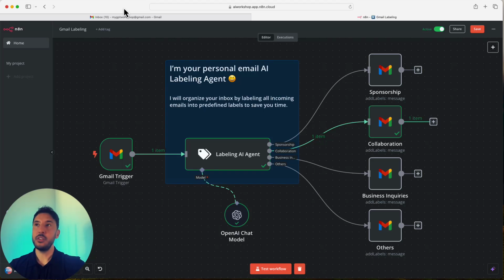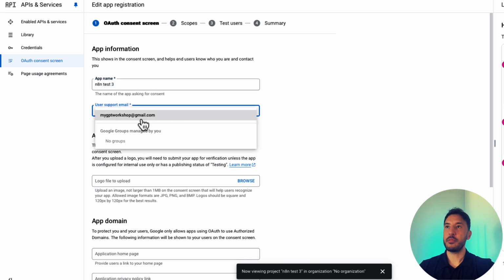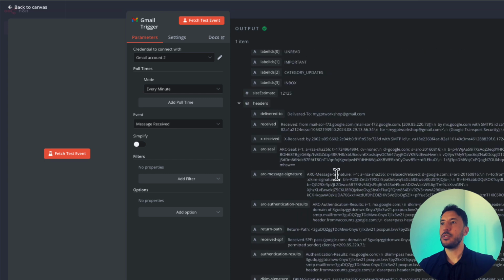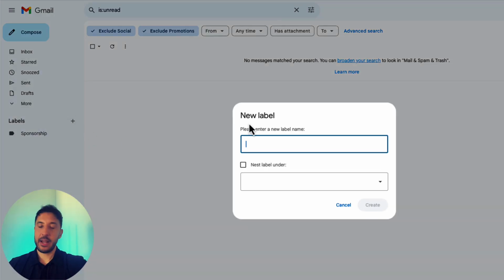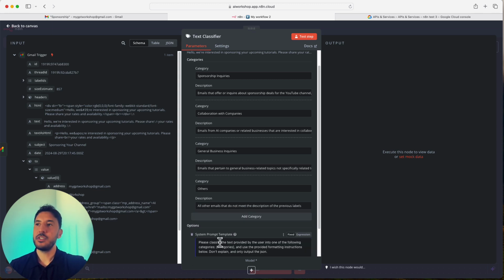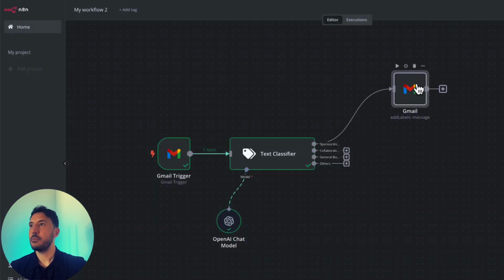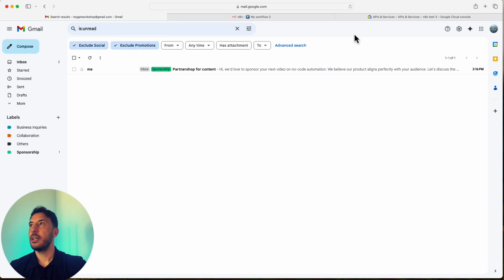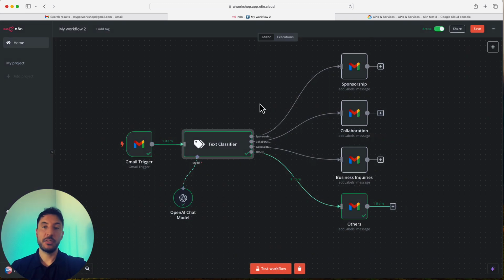Tutorial: Automate Emails with n8n (NO CODE!!)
Discover how to automatically label and color-code your Gmail emails using n8n in this easy-to-follow tutorial. We'll walk you through setting up n8n and creating workflows that not only label your emails but also assign different colors for better organization. Perfect for those who want a visually organized inbox without manual effort. Get started now and transform your Gmail with customized, color-coded labels!